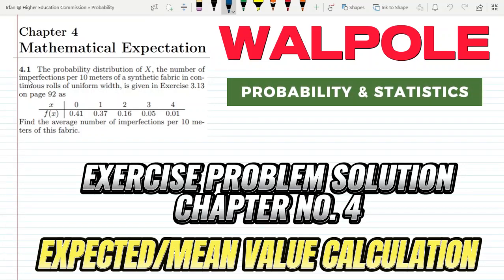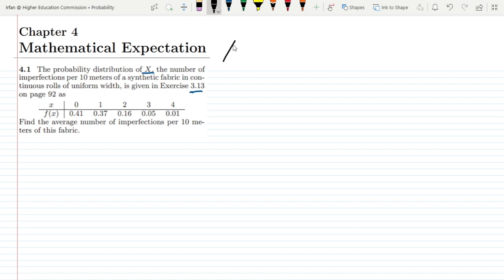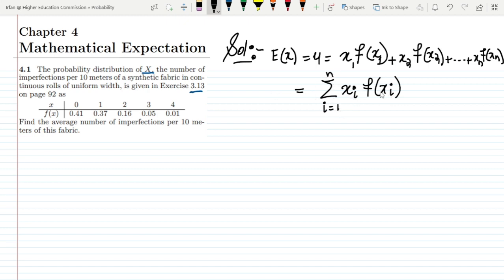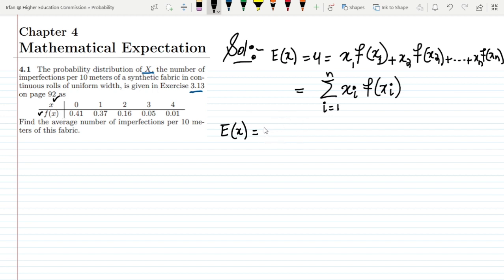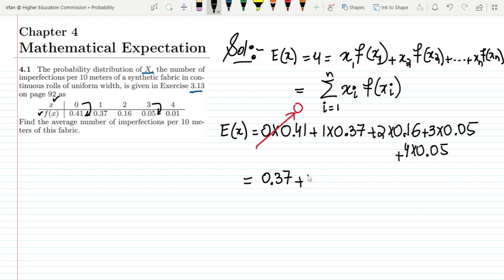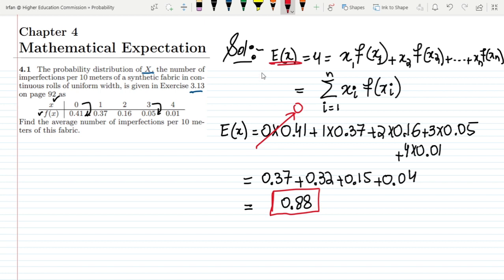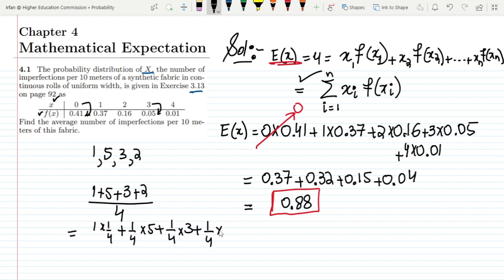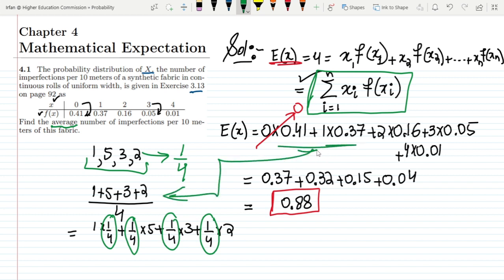4.1: Expected Value of Random Variables | Exercise Solution of Probability & Statistics by Walpole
This is the start of a new chapter of the 9th edition of"Probability and Statistics for Engineers and Scientists by Walpole". In this video, I solve exercise problem 4.1 to find the expected value or average value of a random variable. Also, the discussion regarding the difference between probabilistic expectation and mean values has been carried out.

4.1 The probability distribution of X, the number of imperfections per 10 meters of a synthetic fabric in continuous rolls of uniform width, is given in Exercise 3.13 on page 92 as
f(x): 0.41 | 0.37 | 0.16 |  0.05 | 0.01
Find the average number of imperfections per 10 meters of this fabric

Happy Learning :-)